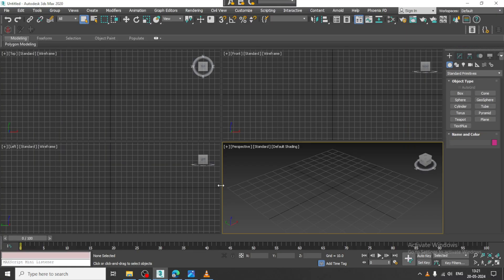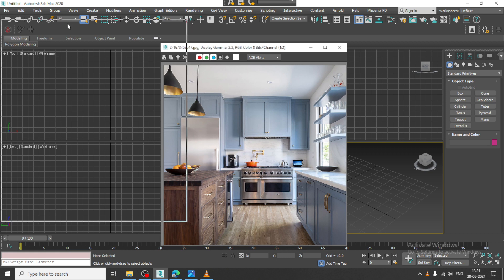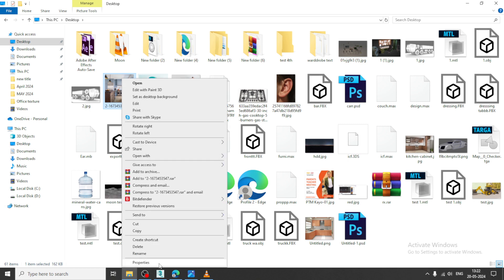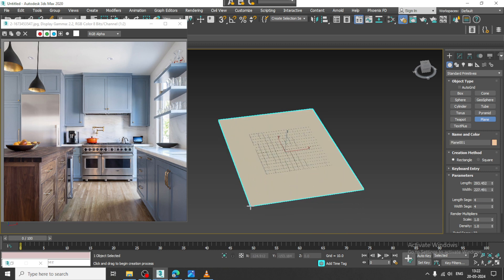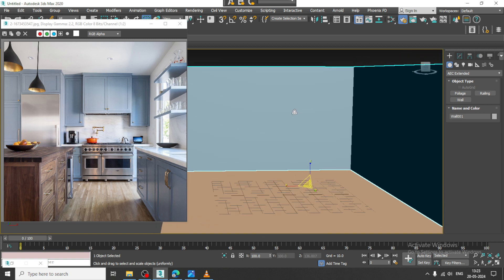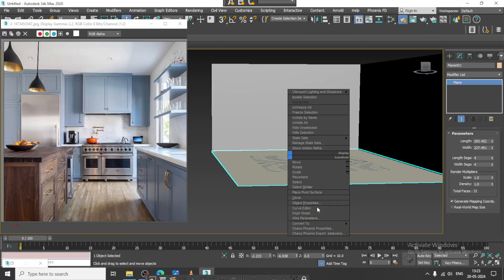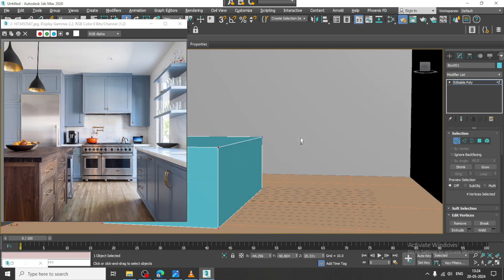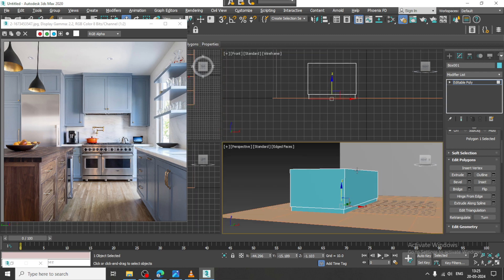3D Modeling in 3dsmax I How to Model Stylish Kitchen (Part 1)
Welcome to our Video on 3D Modeling a Kitchen, This tutorial will guide you step by step process for Modeling a Stylish Kitchen in 3dsmax.
The Process starts with Taking references & Importing it. Starting up with Polygon Shapes.